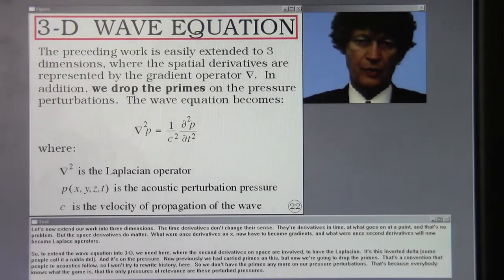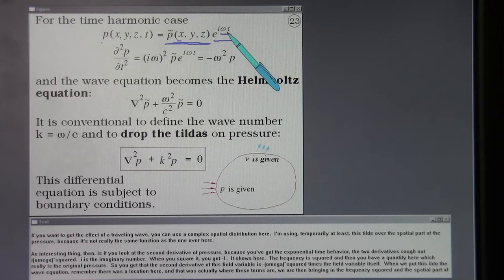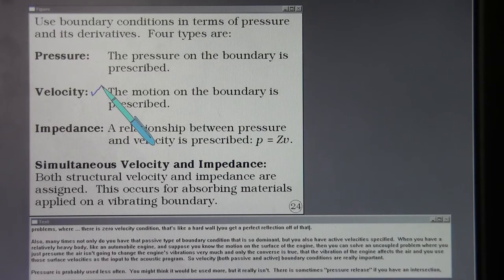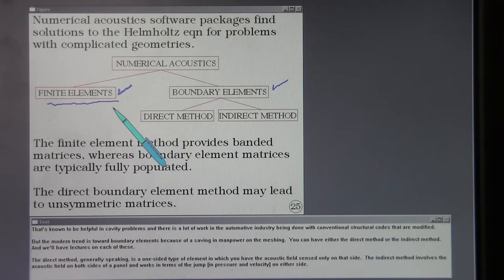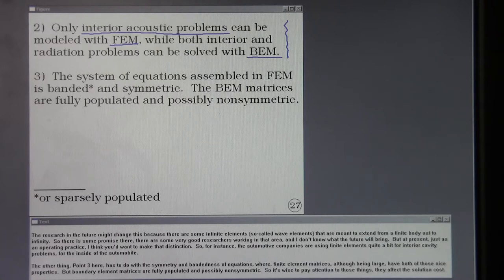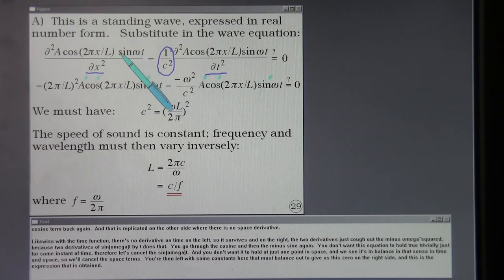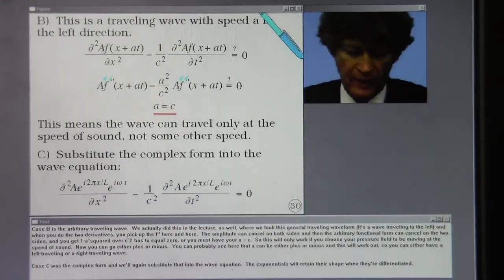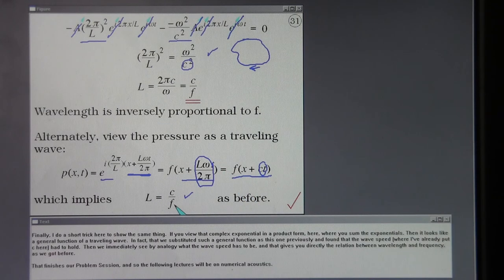FE Acoustic Analysis. Lecture 2, Part B.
Acoustic Finite Elements.  Development in a similar way as to structural finite elements. Shape functions.